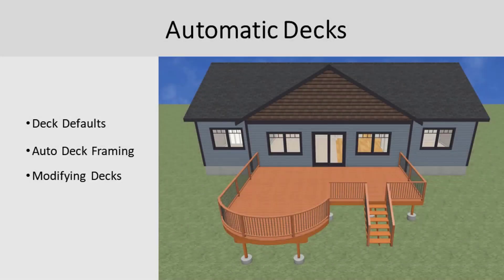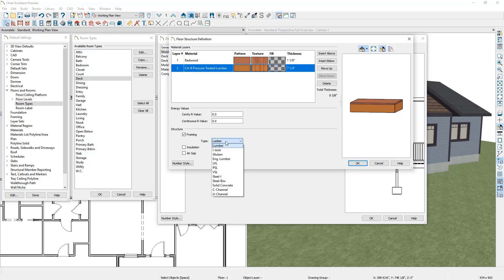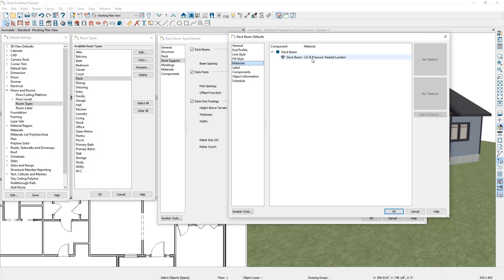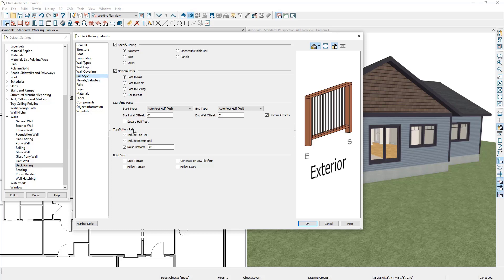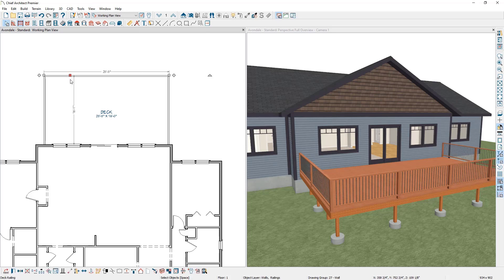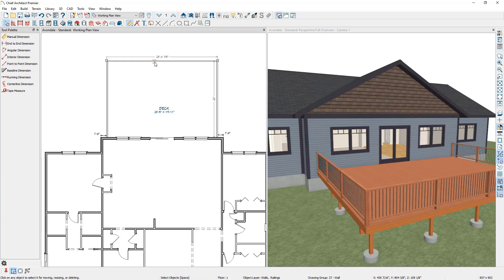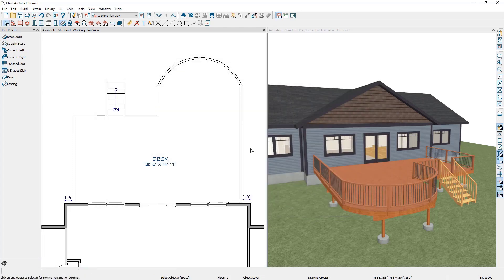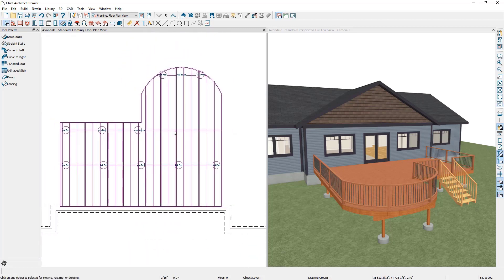Automatically Creating Decks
We will review how to build decks in Chief Architect. This video will cover:

00:40 - Deck defaults
08:30 - Modifying decks
10:28 - Auto deck framing